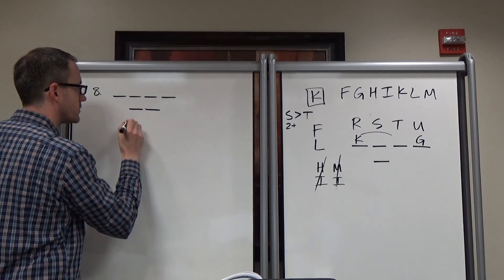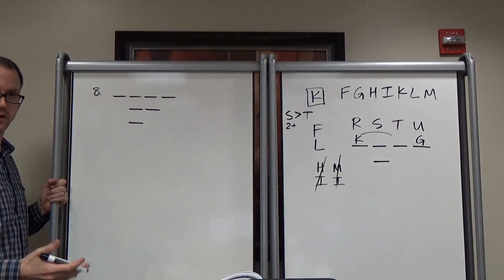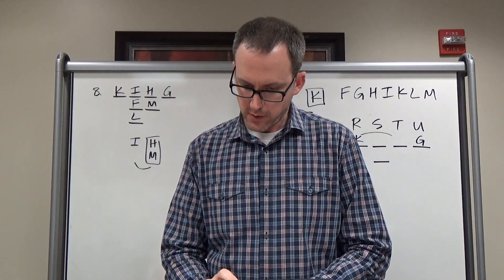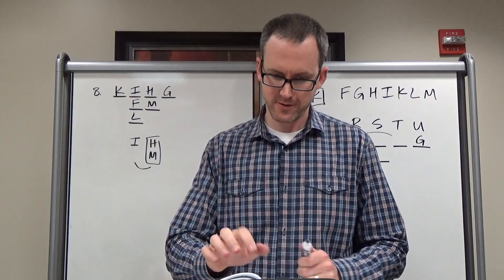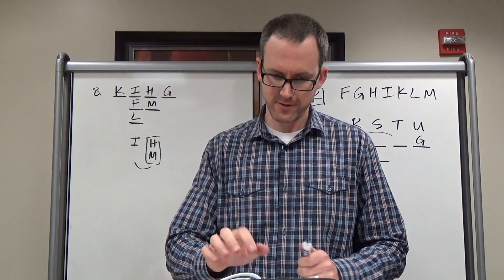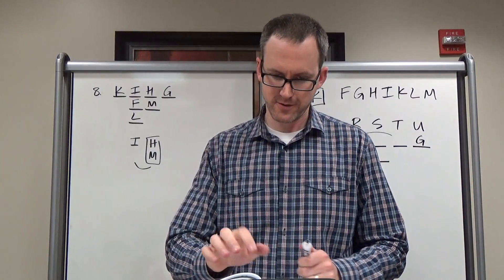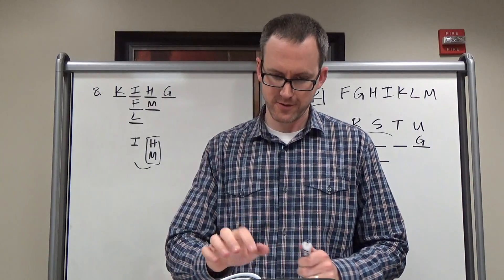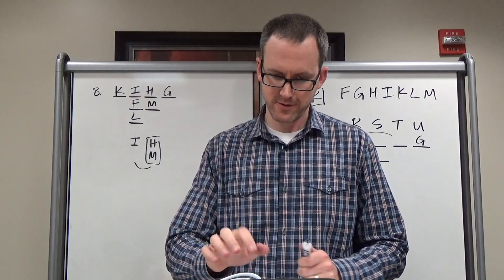LSAT - Test 71, Game 2 - Q8 - p.363 - Logic Game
Test 71 - LSAT explanations for
Logical reasoning
Reading comprehension
Logic games LSAT Demon - Study smarter:

Logical reasoning
Reading comprehension
Logic games